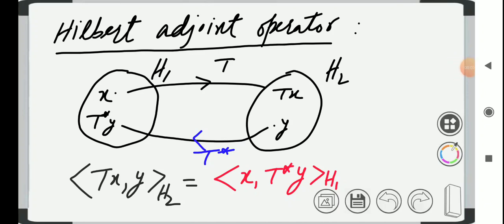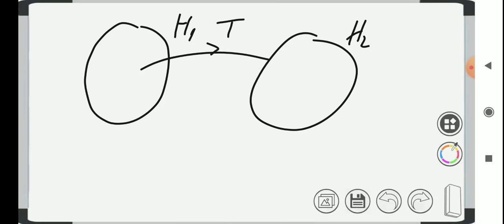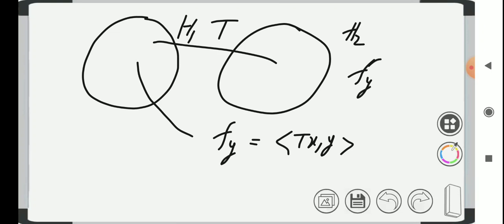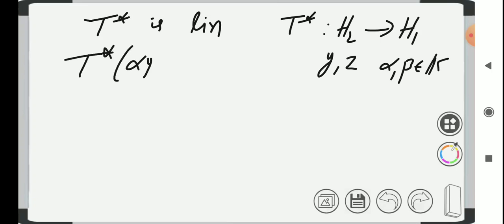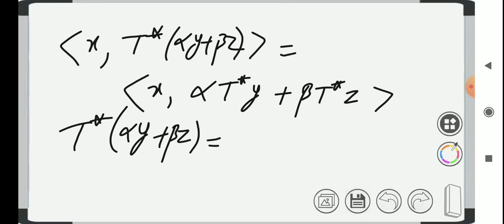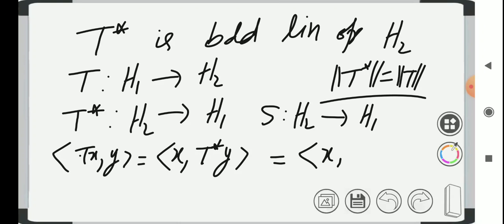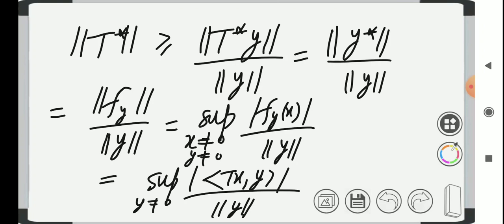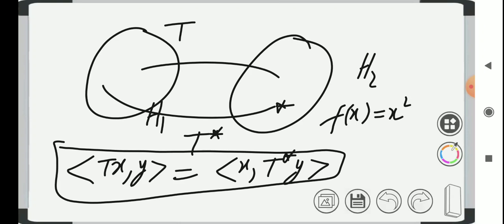Hilbert adjoint operator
In this video we defined a hilbert adjoint operator and proved it's existence and uniqueness and proved it's norm is same as the norm of corresponding linear bounded operator